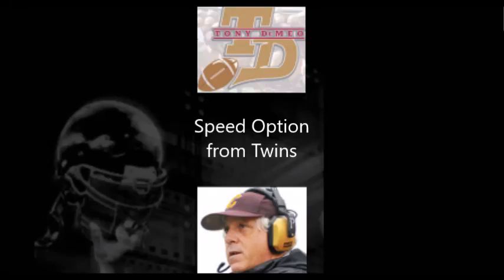Speed Option from Twins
The Speed Option is the Triple Gun Offense's way to get to the edge - its the Triple Gun's answer to the Toss Sweep, except better because its not necessary to block the Defensive End. The ball is pitched off the HOK (Handoff Key), gets to the edge quickly.